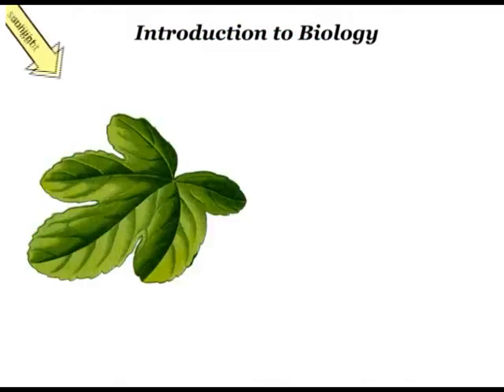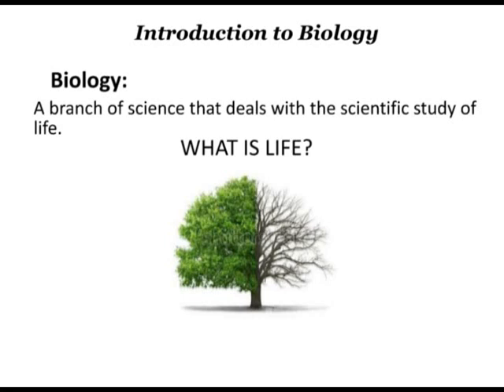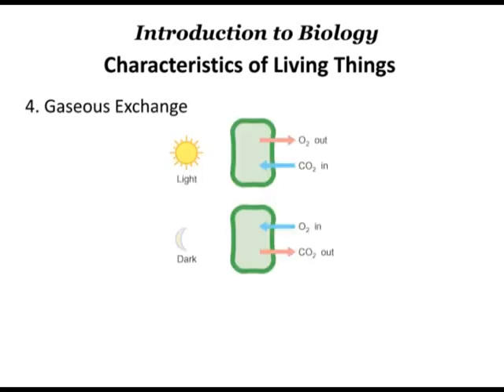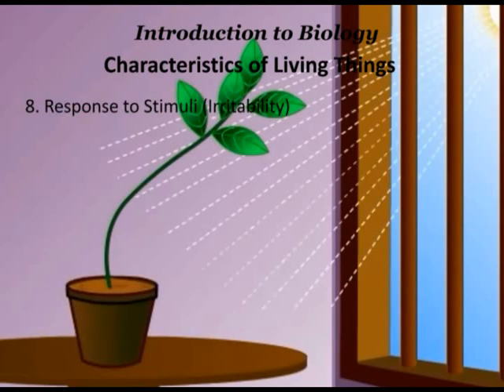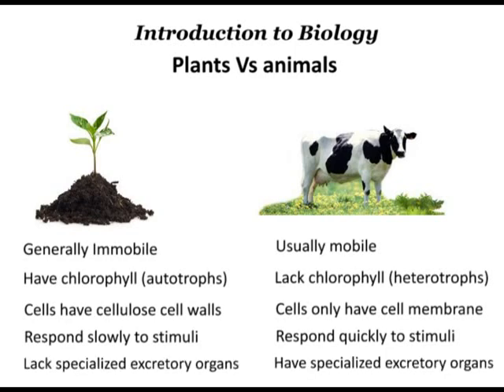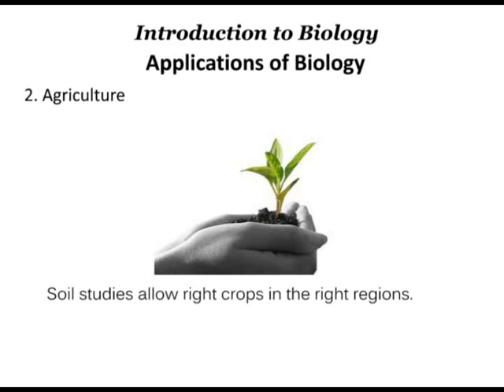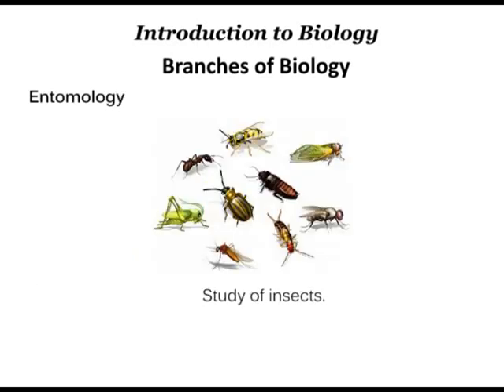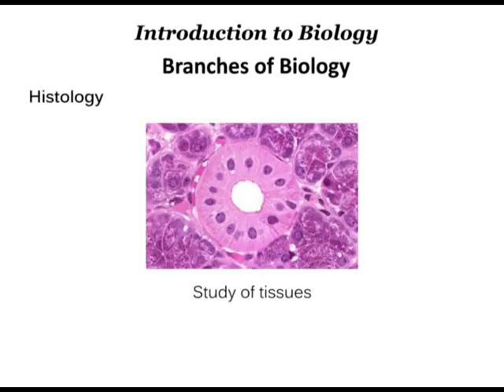1 INTRODUCTION TO BIOLOGY